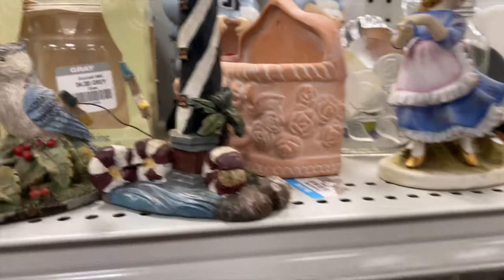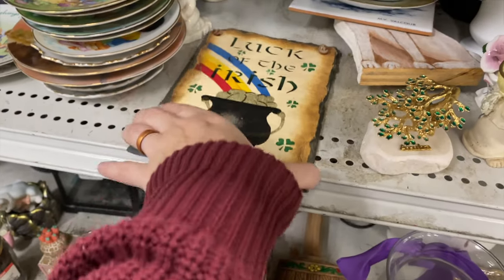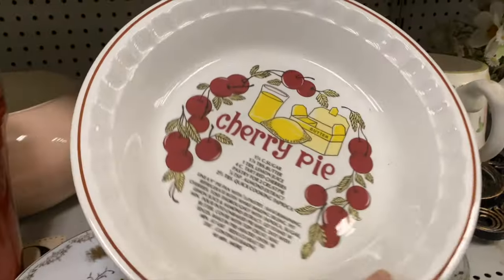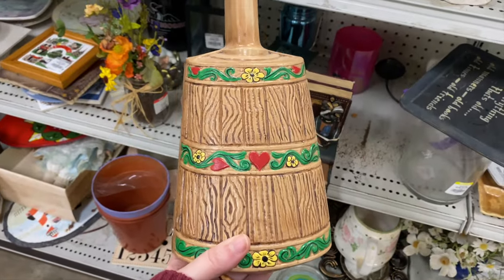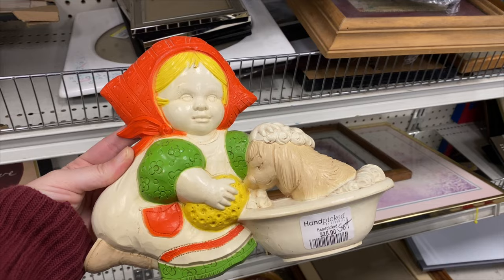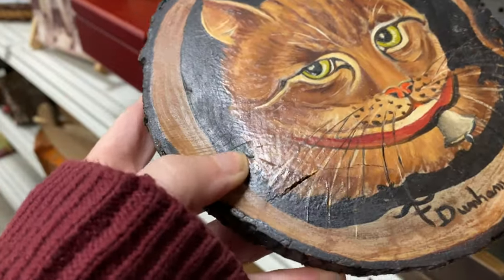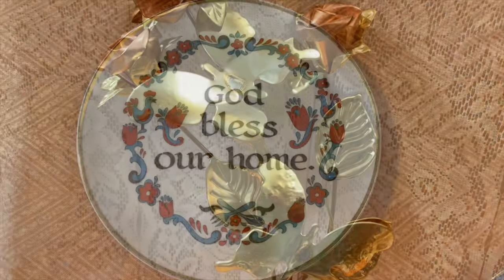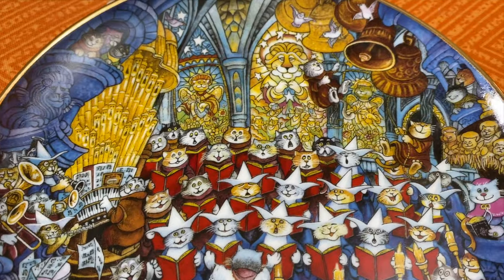Goodwill Thrift With Me | Hunting For Vintage Home Decor | Reselling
Hey Nesters! We are thrifting at Goodwill today, looking for vintage home decor that i can flip for a profit on niknax or whatnot. I'm a collector too! So maybe I can find some treasures for myself at Goodwill today too! Happy thrifting!

GET $5 OFF YOUR FIRST PURCHASE ON Crazy Lamp Lady’s new marketplace NIKNAX WITH MY LINK :)